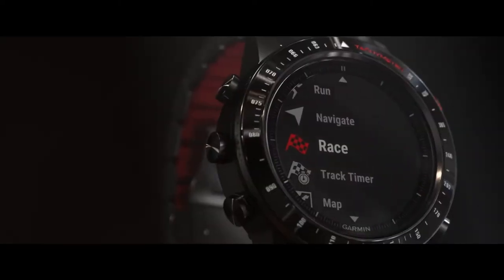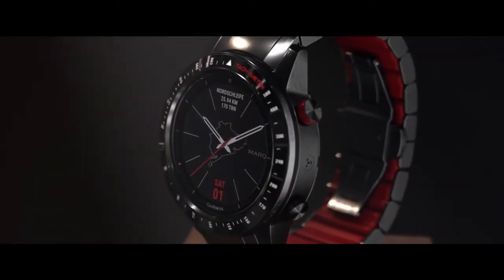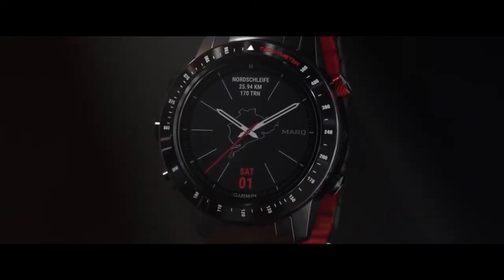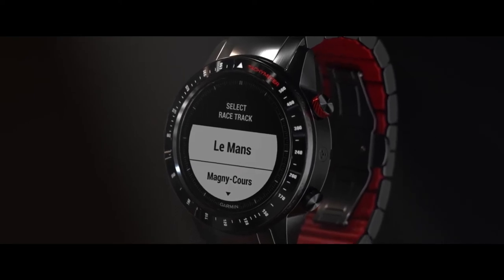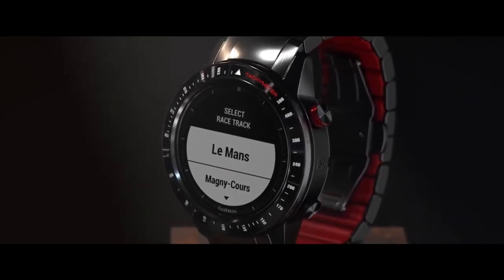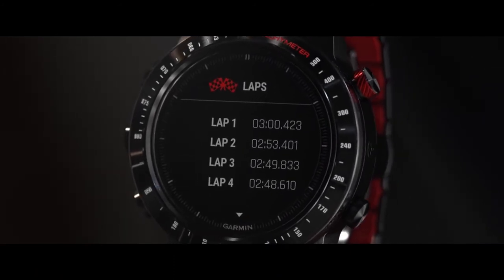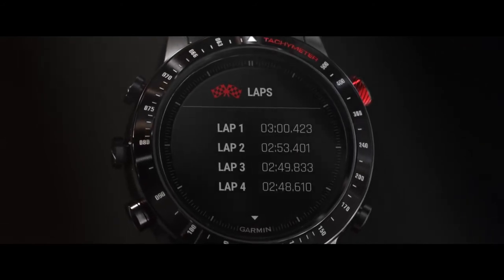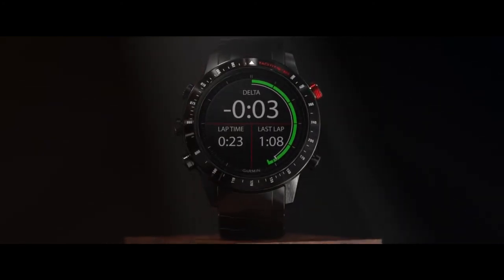Garmin MARQ Driver - Racing Features at a Glance l Jura Watches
Check out the MARQ Driver from Garmin, their premium racing smartwatch to put you ahead of the competition.